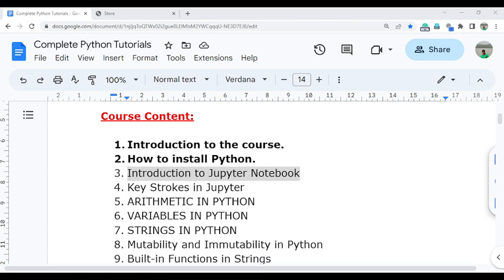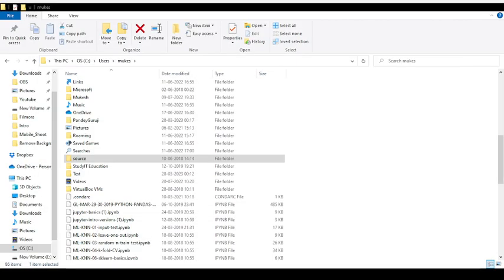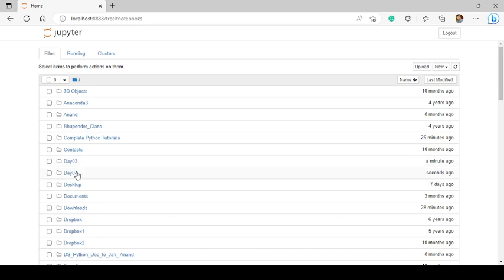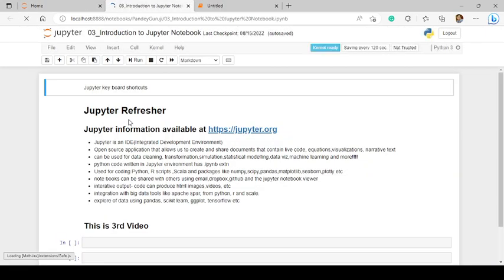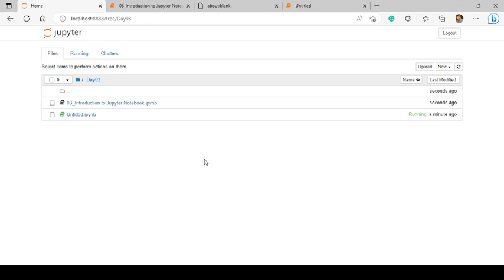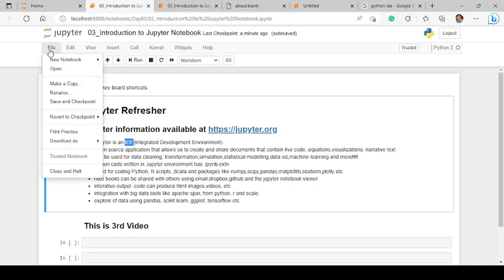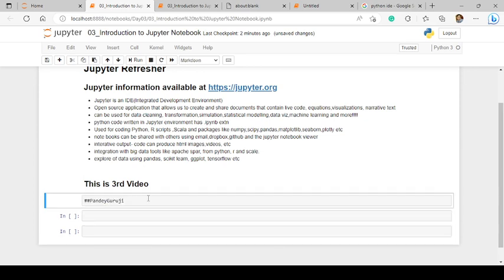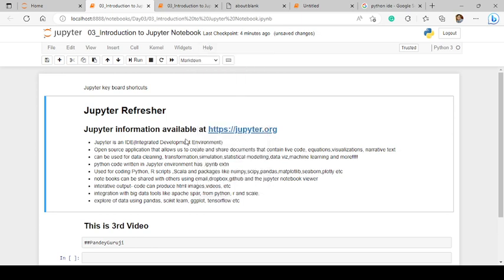03.Jupyter Notebook Tutorial|introduction to jupyter notebook python|Full Courses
Join my Real-time Job Oriented Courses
Introduction to Jupyter Notebook:
Jupyter is an IDE(Integrated Development Environment)
Open source application that allows us to create and share documents that contain live code, equations,visualizations, narrative text
can be used for data cleaning, transformation,simulation,statistical modelling,data viz,machine learning and more!
python code written in Jupyter environment has .ipynb extn
Used for coding Python, R scripts ,Scala and packages like numpy,scipy,pandas,matplotlib,seaborn,plotly etc
note books can be shared with others using email,dropbox,github and the jupyter notebook viewer
interative output- code can produce html images,videos, etc
integration with big data tools like apache spar, from python, r and scale.
explore of data using pandas, scikit learn, ggplot, tensorflow etc
Covered Below Questions:
What is Jupyter notebooks used for?
Is Jupyter Notebook a Python IDE?
Is Jupyter Notebook the same as Python?
Is Jupyter Notebook good for beginners?
What is difference between Anaconda and Jupyter?
Is Jupyter Notebook free to use?
introduction to jupyter notebook python
jupyter notebook project
jupyter notebook install mac
jupyter notebook pycharm
jupyter notebook install windows 11
jupyter notebook install windows
jupyter notebook install windows 10